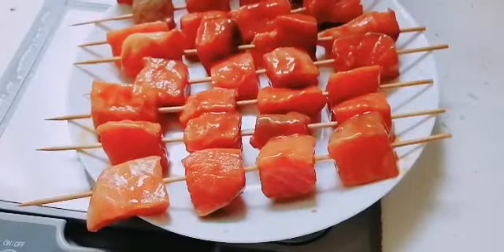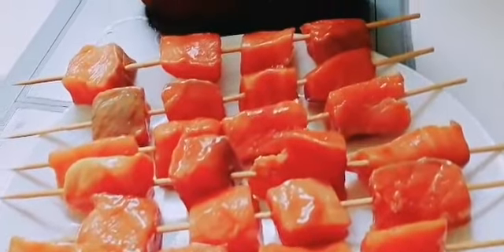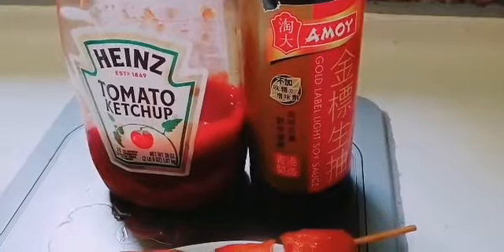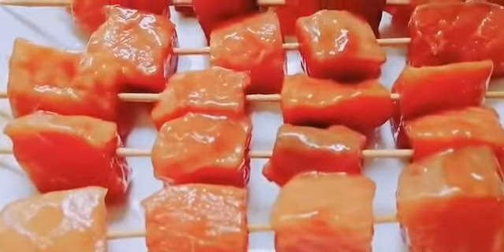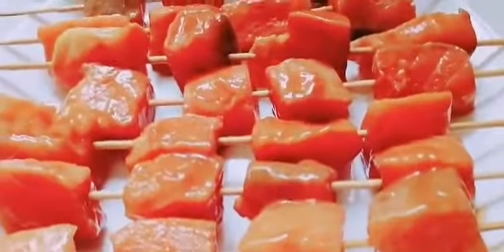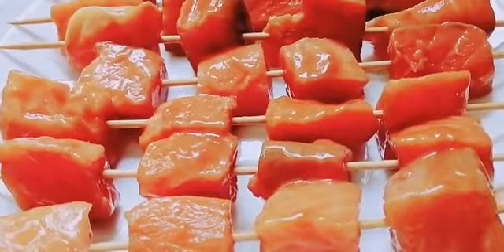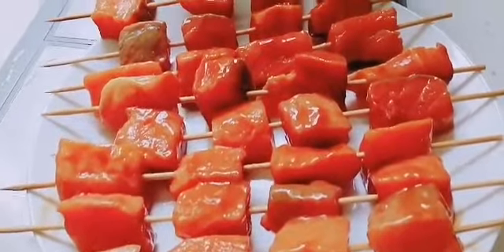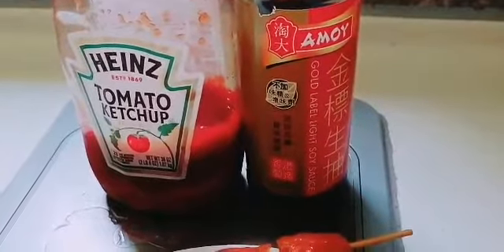SALMON KEBABS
Ingredients
1 tbsp Tomato ketchup
1 tbsp Soy sauce
175g boneless, skinless salmon fillet
6 small bamboo skewers
Soaked in water for 20 mins.

Share for your update